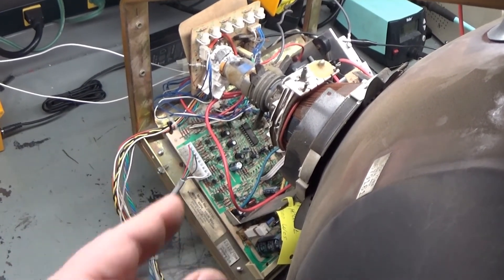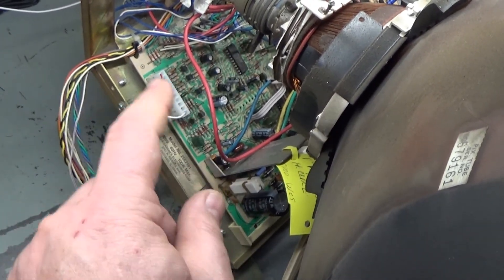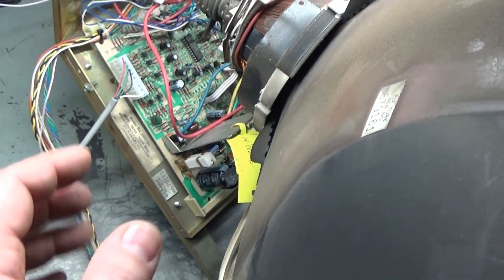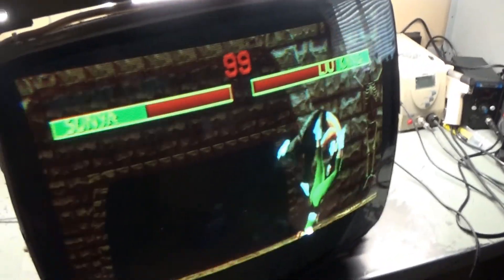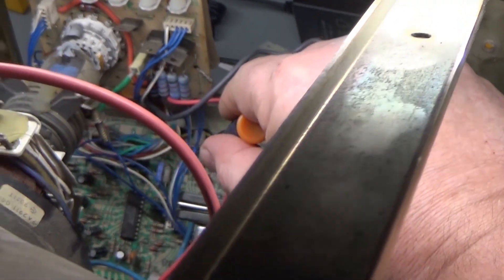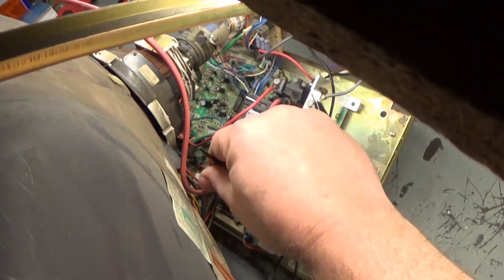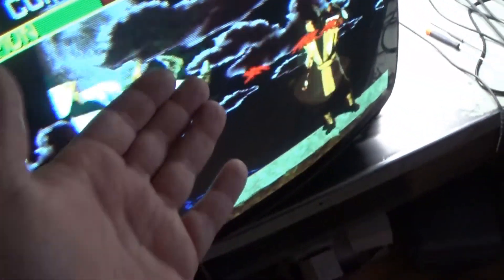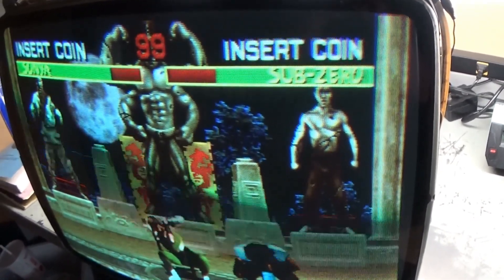25" K7000 Arcade Monitor Chassis Repair - Vertical Collapse...Or Not?! Don't Forget The 50/60Hz Pot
Meant to say pin 10 at 00:52. Also sorry about the shorts and bare feet but it's a lazy day today.